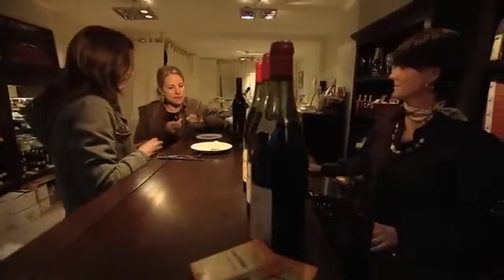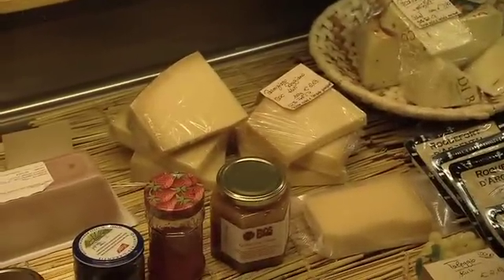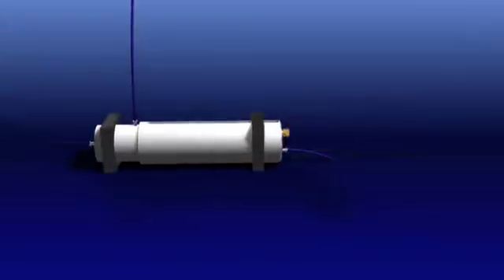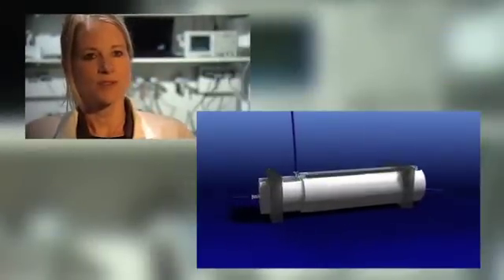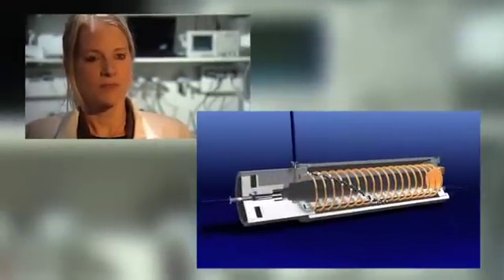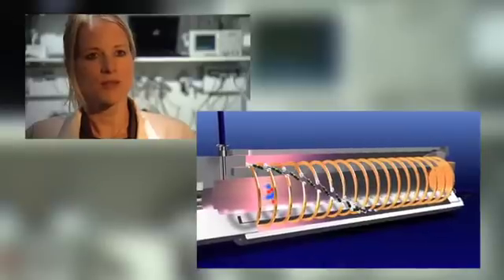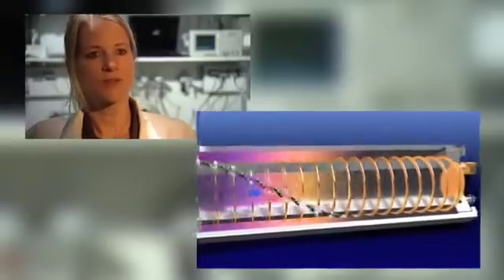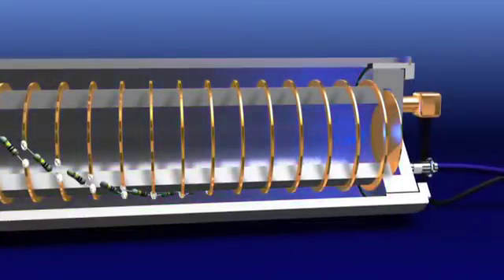E-Nose Flavourspec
The FlavourSpec® represents the synergies of a fast gas
chromatograph and the outstanding sensitivity of an IMS.
It enables the selective detection of Volatile Organic
Compounds (VOCs) in the headspace of solid and liquid
samples. As result a 3 dimensional spectra as
characteristic fingerprint of the sample is achieved and
further analyzed using multivariate data analysing tools.
To make the operation of sampling and processing
simple and easy the system is set up with an automatic
headspace sample injector.

Applications
• Control of storage conditions
• Food freshness
• Control of production process
• Process optimisation
• Flavour evaluation and flavour stability
• Test of raw materials
• Product authentication